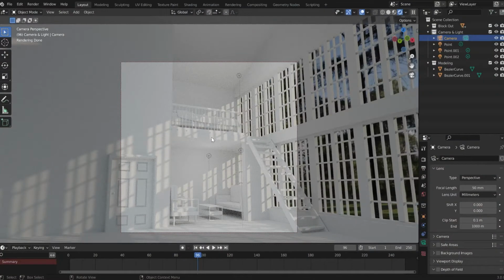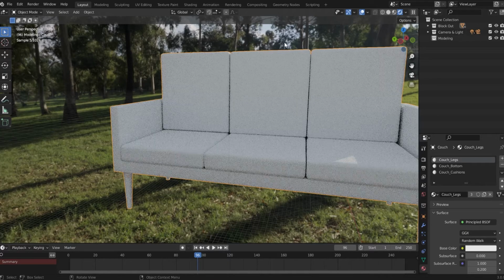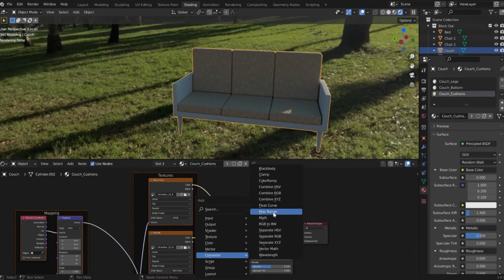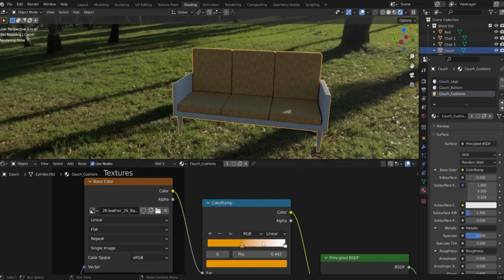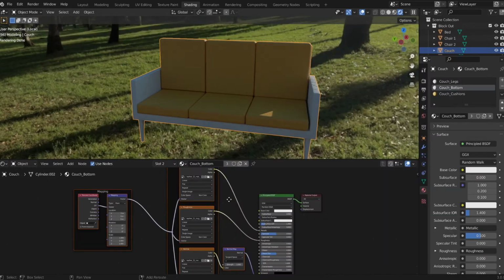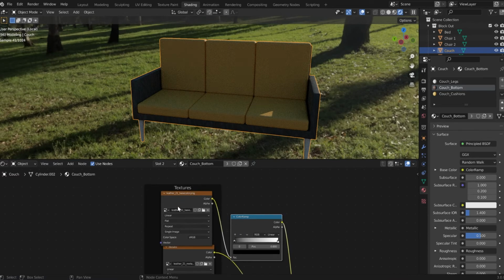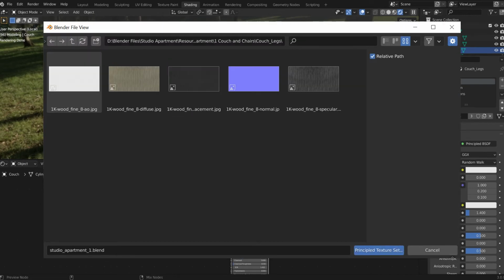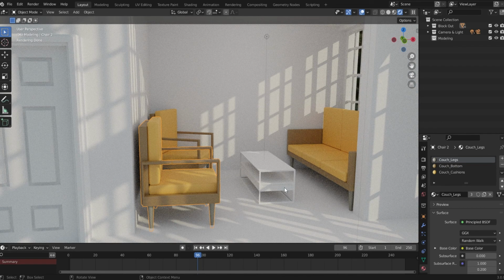Blender 3.0 - Create texture for the couch and chairs (Studio Apartment)